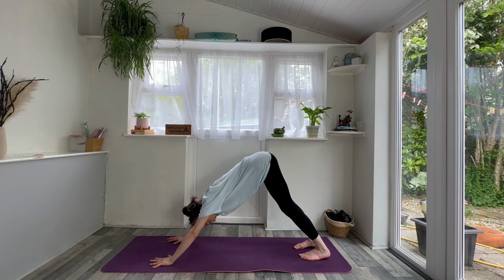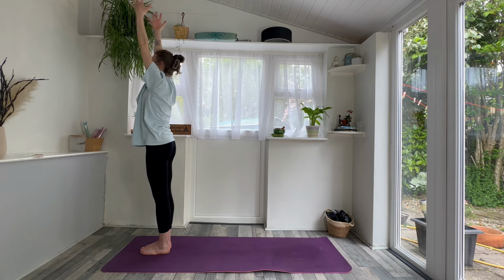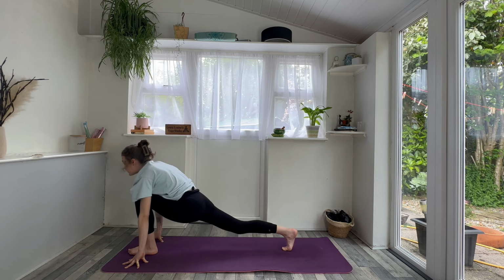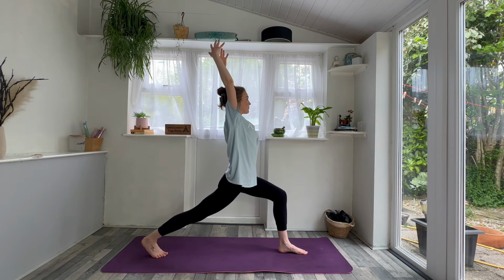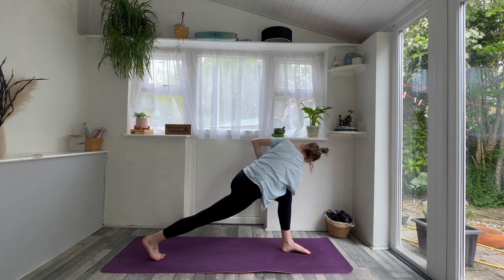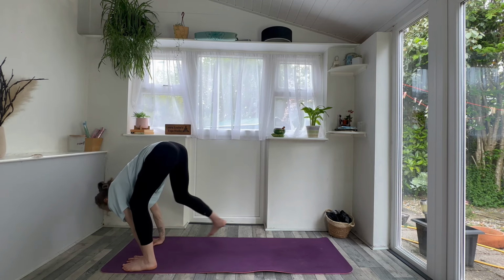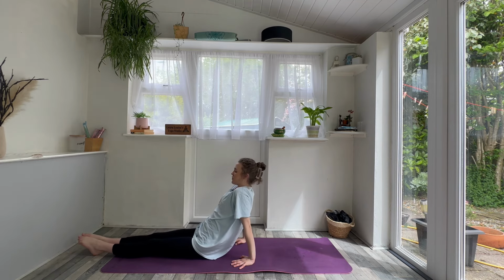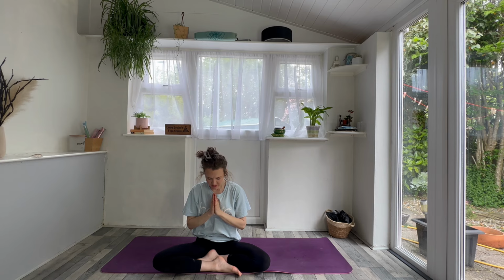20 Minute Vinyasa Flow | Intermediate Yoga | Minimal Cues | Lauralouiseyoga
Unwind and energise with this 20 minute intermediate vinyasa flow! This minimal-cue practice allows you to sink into your breath and movement, creating a moving meditation.🩷
Focus on strong foundations, smooth transitions, and finding your inner fire. 🔥 Perfect for when you need a quiet yet powerful yoga pick me up!

As always, please remember to modify, adjust and make it your own practice. Rest and pause me when you need to! - you don’t have to be able to do the pose to give it a go!

Laura Louise Yoga, recommends that you consult your physician regarding the applicability of any recommendations and follow all safety instructions before beginning any exercise program. When participating in any exercise or exercise program, there is the possibility of physical injury. If you engage in this exercise or exercise program, you agree that you do so at your own risk, are voluntarily participating in these activities, assume all risk of injury to yourself.

*This is for educational/Entertainment purposes only*